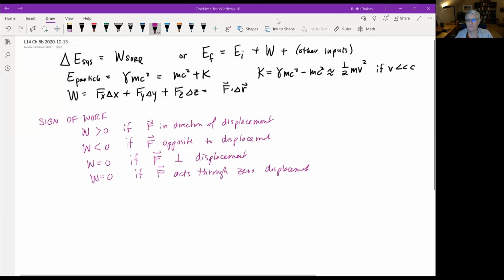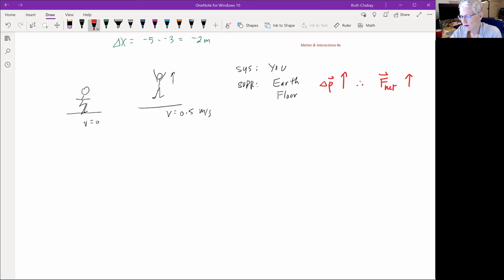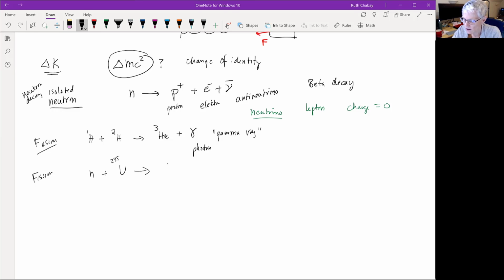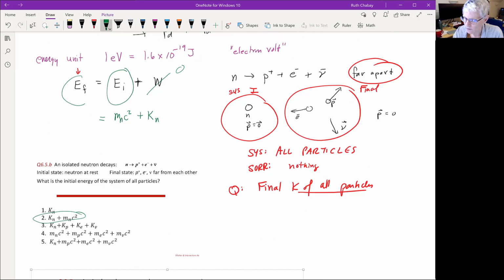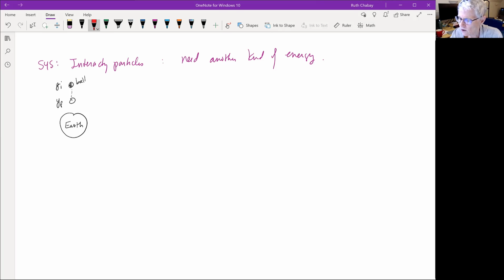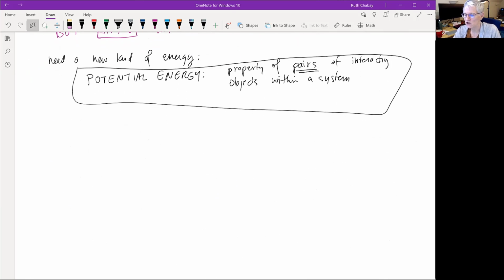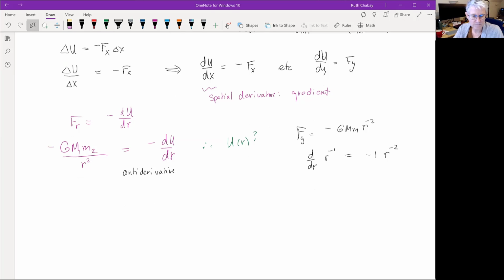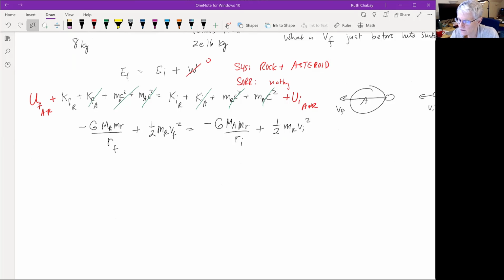Chapter 6b: Potential Energy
Prof. Ruth Chabay: Review the sign of work; floor does zero work on your shoe when you jump; work done by nonconstant forces; changes in rest energy; beta decay; fusion and fission; eV and MeV; gravitational potential energy; rock falls to asteroid. (Due to a technical failure, there is no Chapter 6a video.)